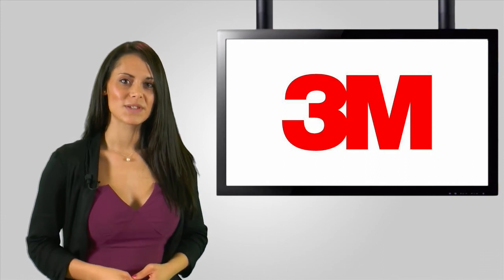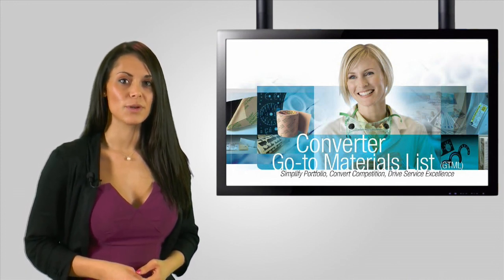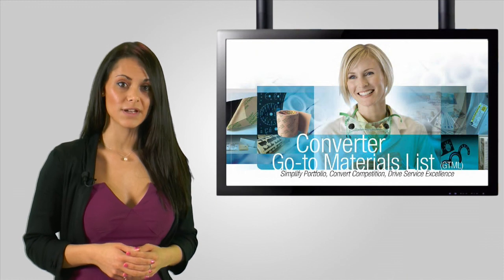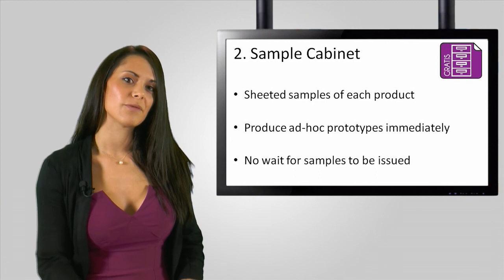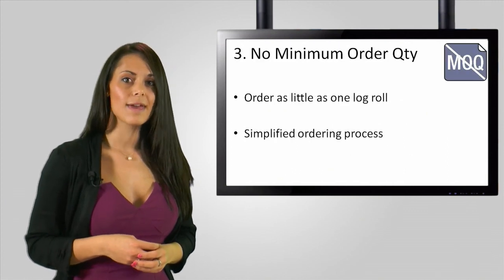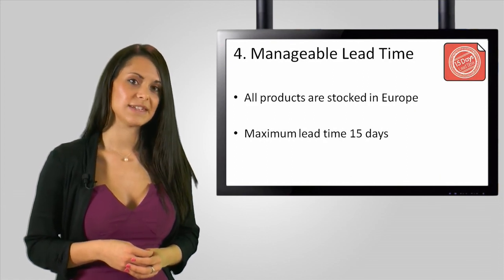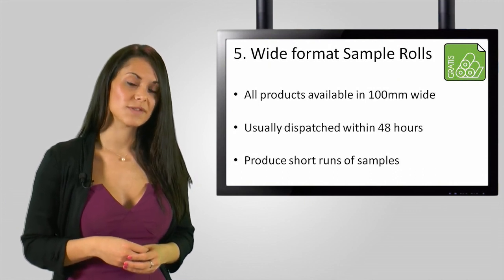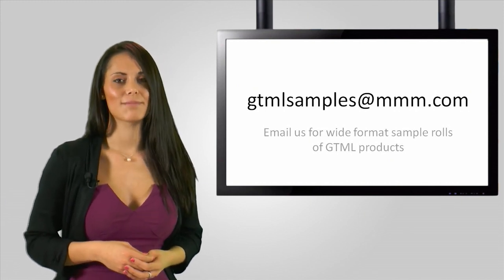3M UK & Ireland GTML Mechanics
Kirsty Horsfall, Marketing Executive from the 3M Industrial Adhesives and Tapes Division, provides a quick recap of the GTML Programme and how it can respond more effectively to your needs as a converter and help you win more business.